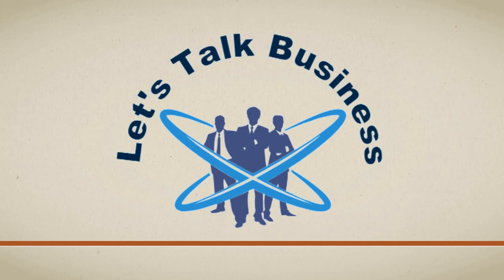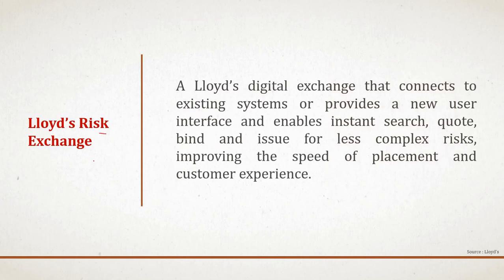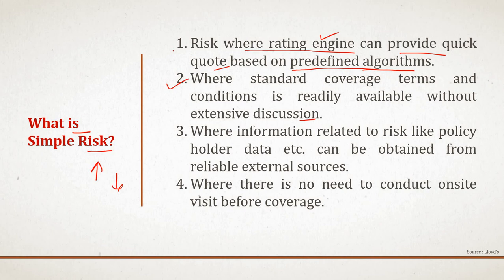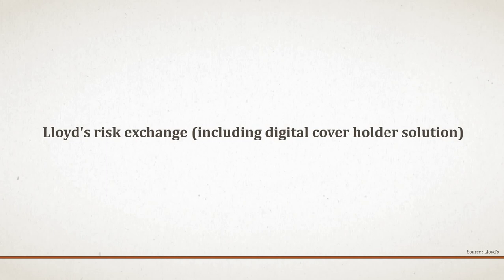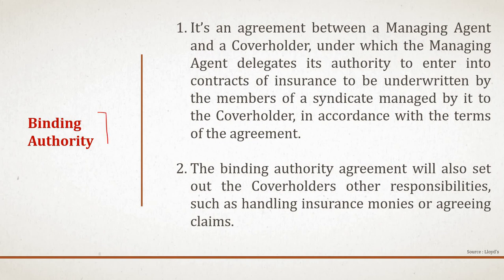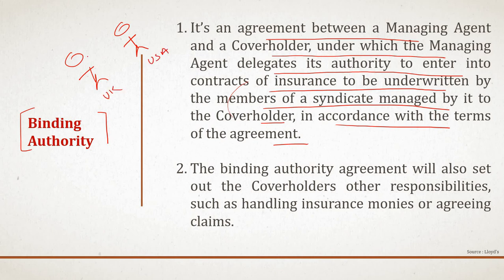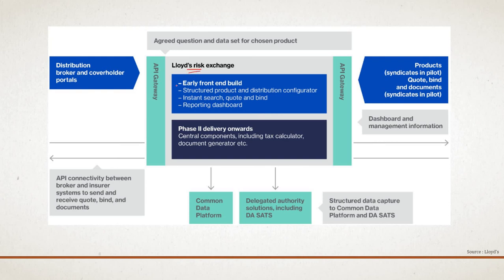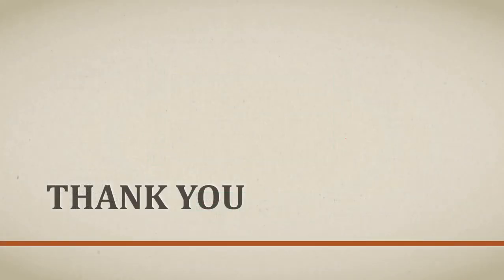Lloyd's Risk Exchange (including digital cover holder solution).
In this video presentation, I am going to discuss Lloyd’s risk exchange which is a digital exchange that connects to existing systems or provides a new user interface and enables instant search, quote, bind and issue for less complex risks, improving the speed of placement and customer experience